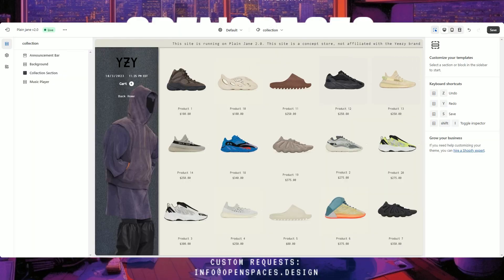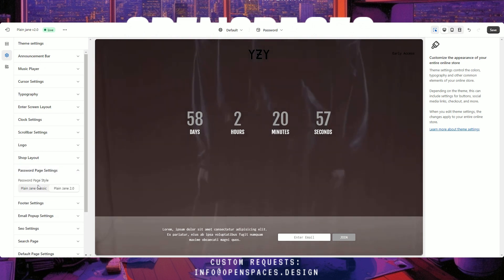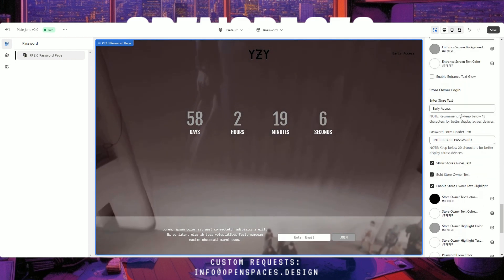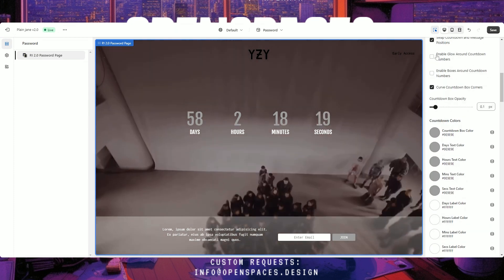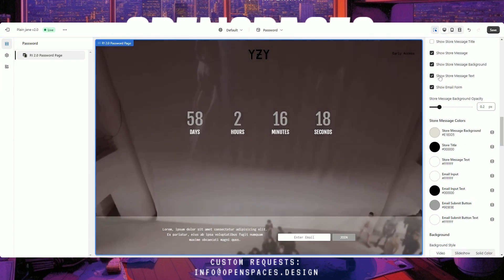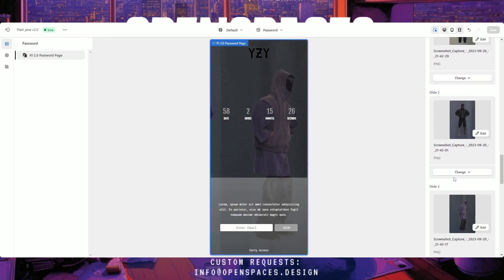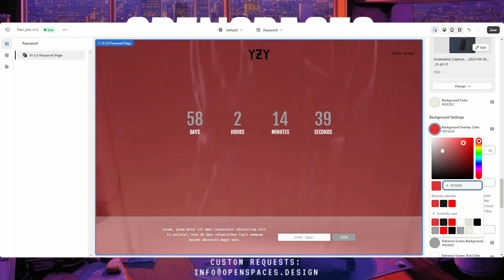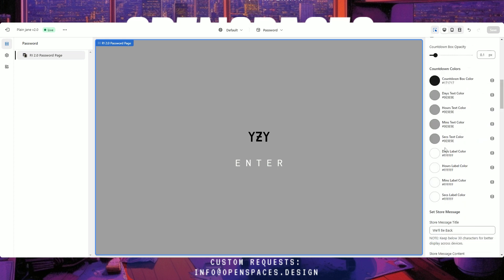Adding A Countdown Timer To Your Shopify Store | Plain Jane 2.0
For this tutorial we go over how to setup a countdown timer, how to customize your Shopify password page using Plain Jane 2.0, and overall best practices